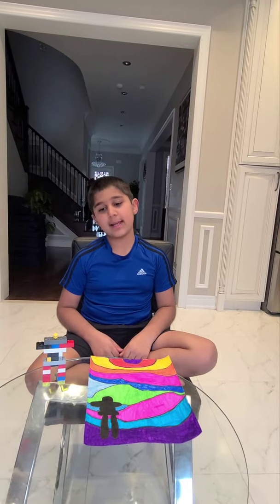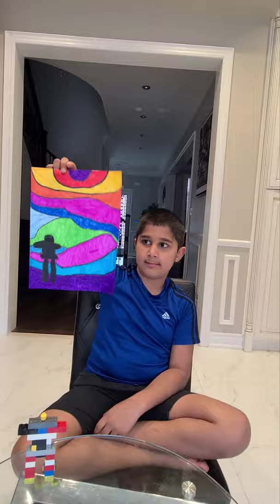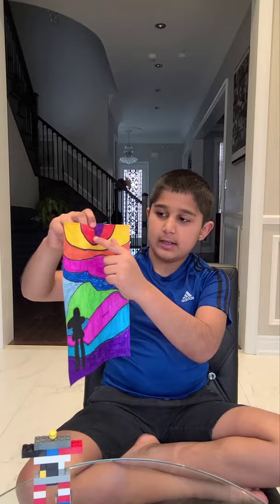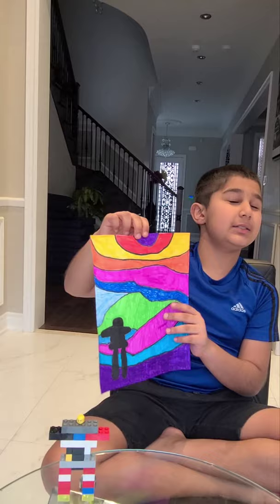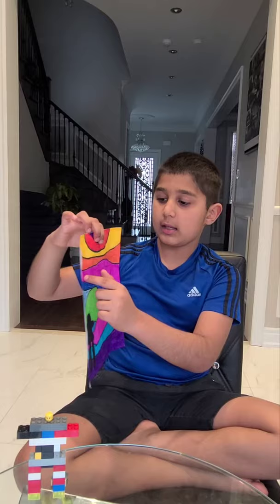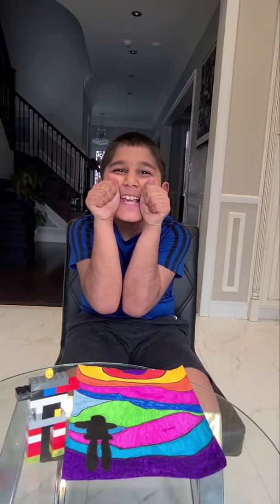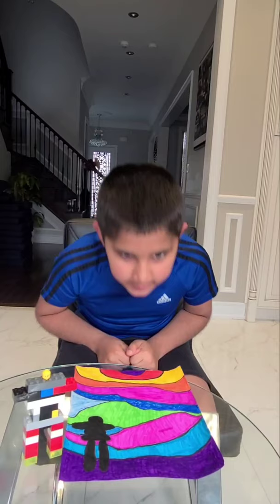What is Inukshuk! Art and Lego Inukshuk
What is Inukshuk? You will learn Inukshuk art, Lego Inukshuk structure and more information about it.

Thank you and really appreciate your encouragement:)
Krish